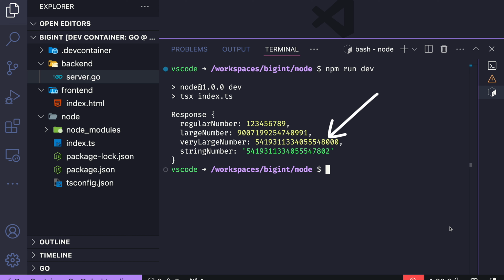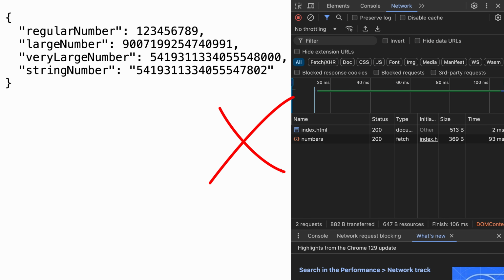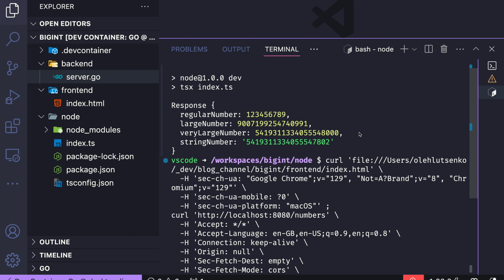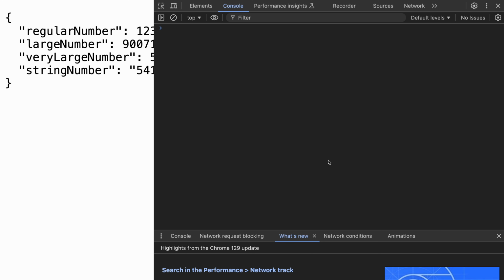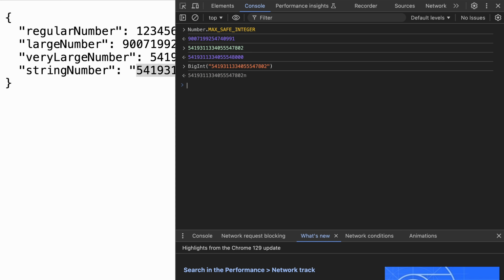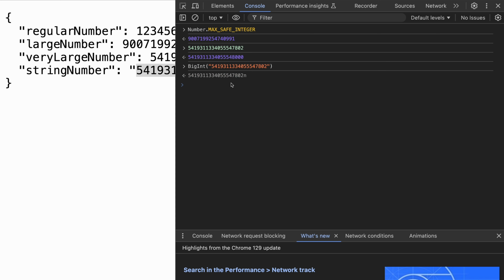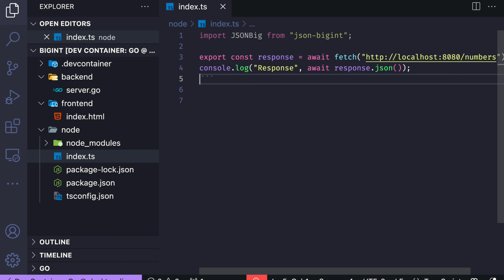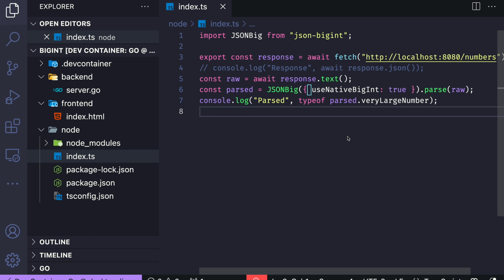The Hidden JSON.parse() Bug You Need to Know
Most of the time, JSON.parse() works exactly as expected in your JavaScript code—we use it all the time without even thinking about it. But what happens when it encounters very large numbers?

This exact issue recently caused confusion for three developers (myself included). We were scratching our heads because the API response looked fine in the network tab, but the parsed result in JavaScript was different. This kind of bug can be incredibly frustrating, especially if you don’t know what’s going on behind the scenes.